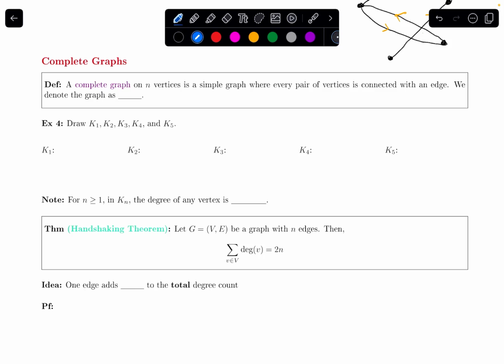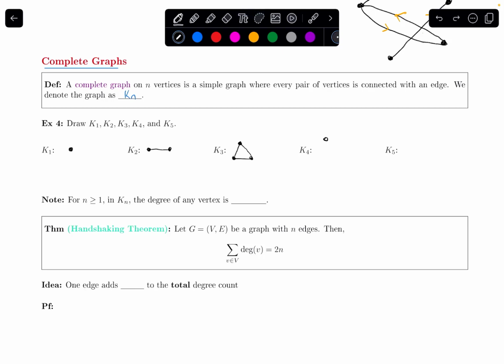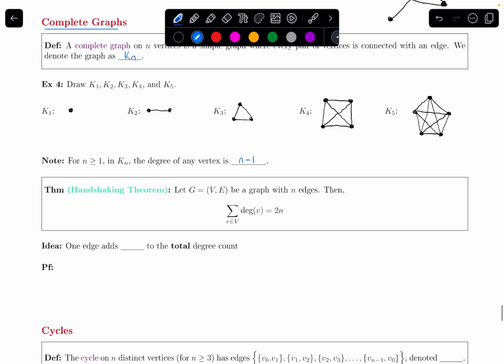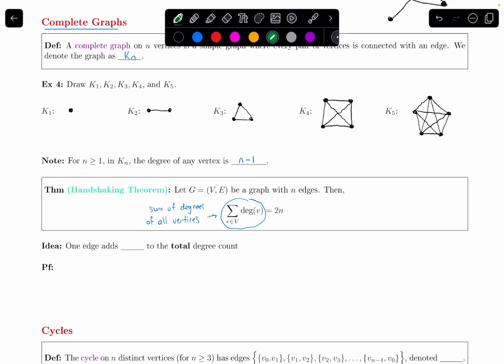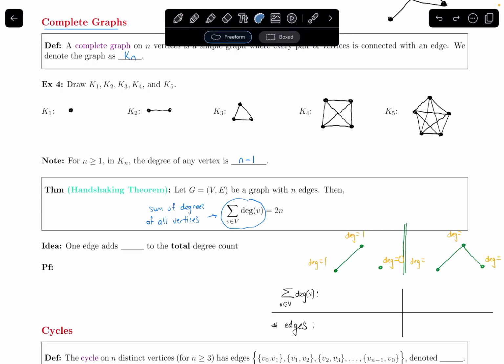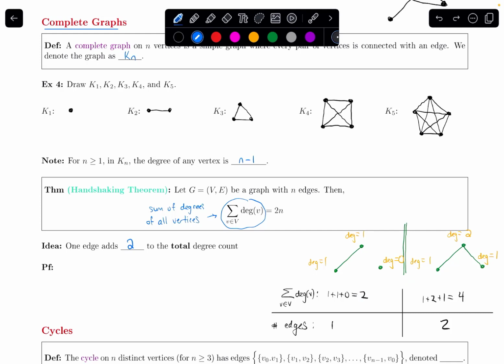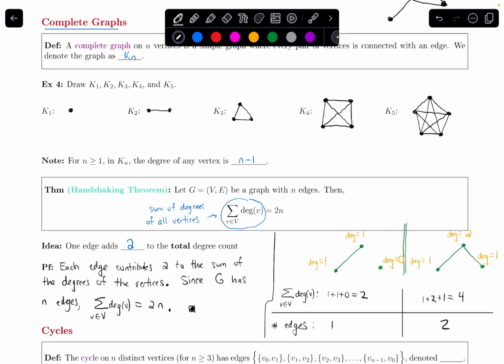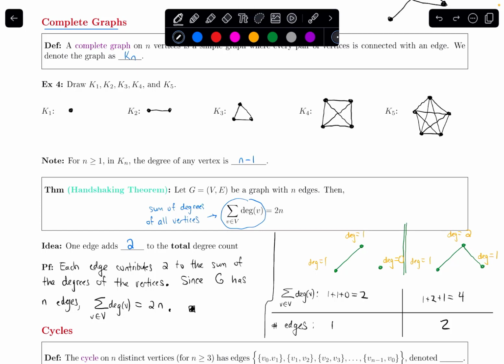7.1.2 Complete Graph - Discrete Math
Learn what complete graphs are. We also prove the Handshaking Theorem.

0:00 Definition and examples
2:30 Handshaking Thm